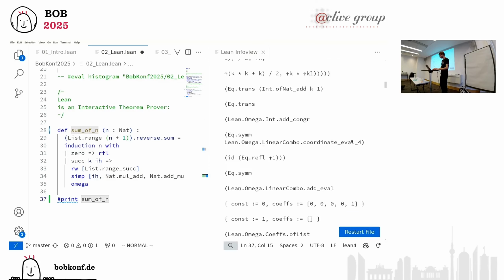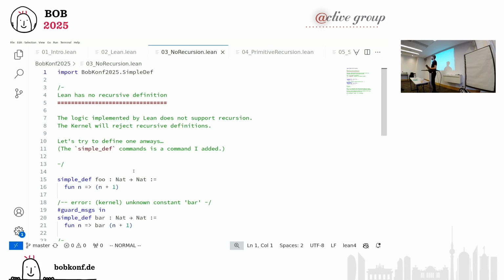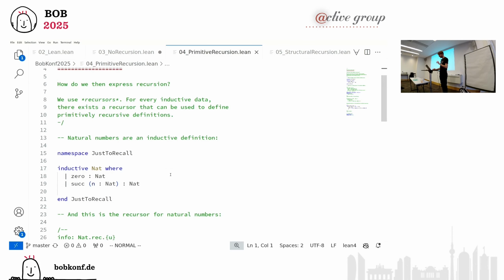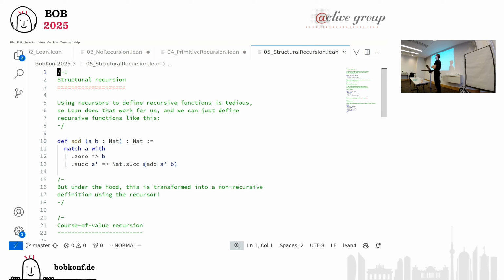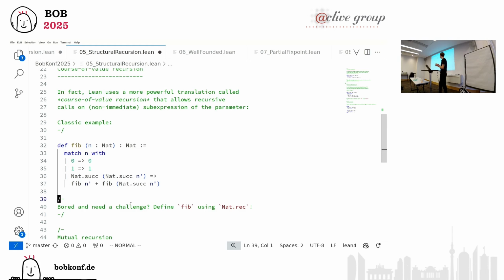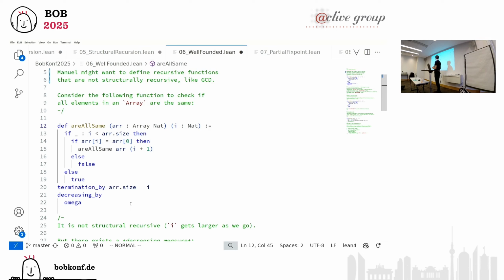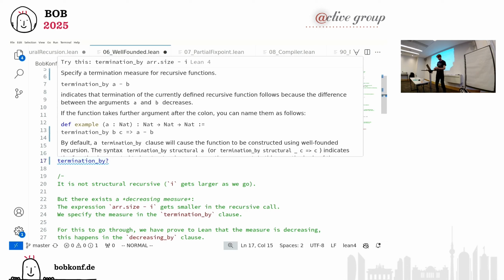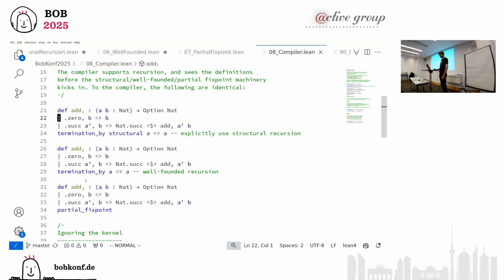BOB 2025 Joachim Breitner - Recursive Definitions in Lean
The log­ic un­der­ly­ing the Lean programming language and theorem prover does not know re­cur­sive func­tions, yet Lean users can de­fine func­tions re­cur­sive­ly. In this ses­sion we’ll get to look at how Lean trans­lates the user’s spec­i­fi­ca­tion into some­thing that the log­ic un­der­stands, whether by struc­tur­al re­cur­sion, well-found­ed re­cur­sion or the brand-new par­tial fix­point strat­e­gy. We’ll also see how this af­fects com­piled code (name­ly not at all), and the dif­fer­ence be­tween par­tial and un­safe.

This ses­sion will like­ly con­tain high amounts of im­pro­vised live-cod­ing and ben­e­fit great­ly from your ques­tions, sug­ges­tions and dis­cus­sions.

(This spontaneous talk is based on the talk given at Leaning in 2025.)

00:00 Talk